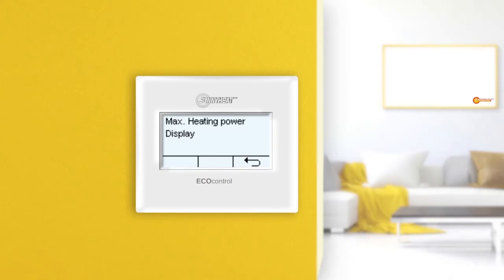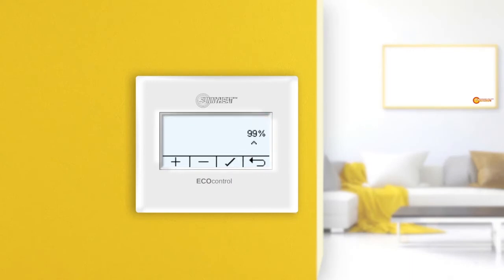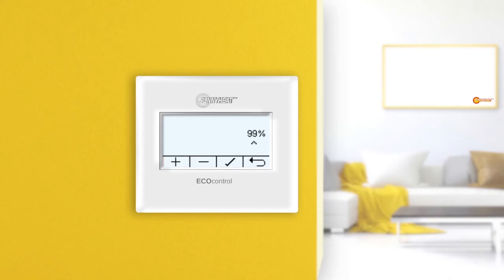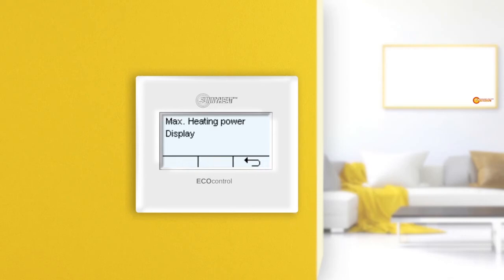SUNNYHEAT ECOcontrol tutorial: heating power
This tutorial is about the heating power.